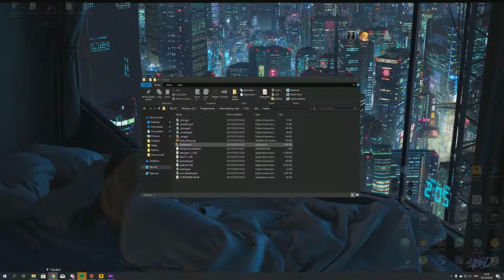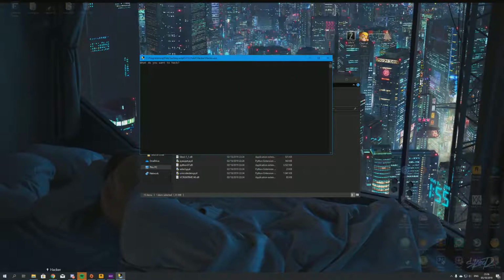Fake hacking script (python)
Like&sub!

This is a little fake hacking script to troll kids.
Or write it yourself :D

I'll post an update if I add something else to this(GUI hopefully)